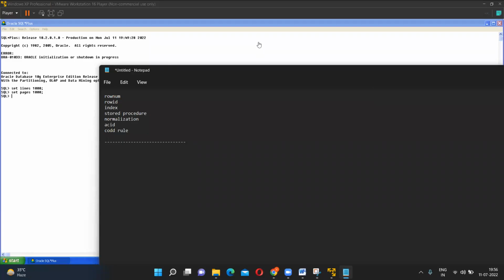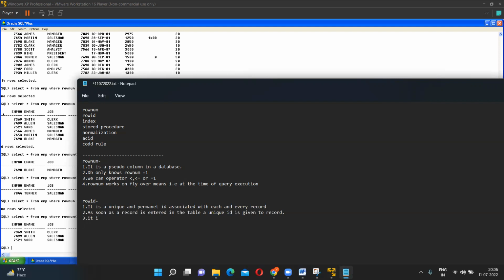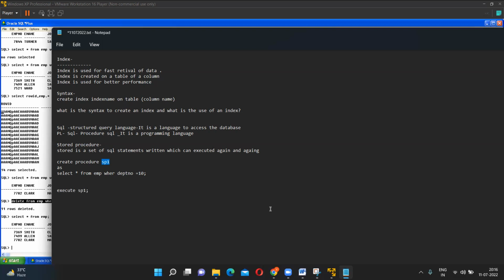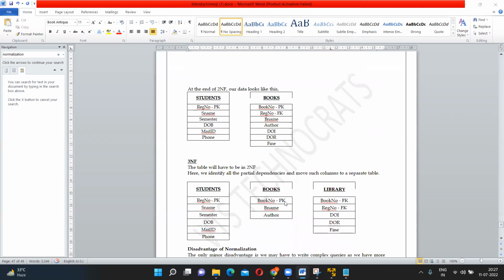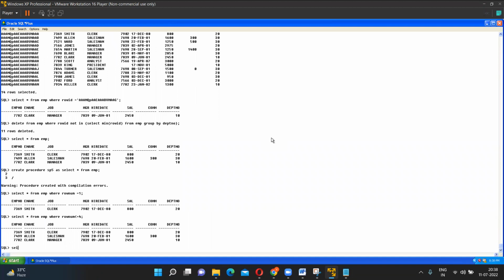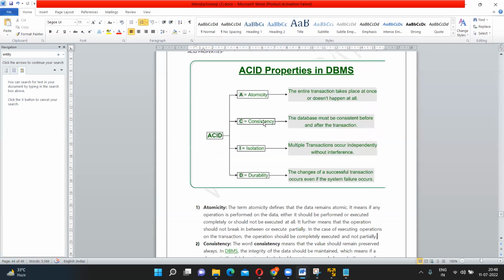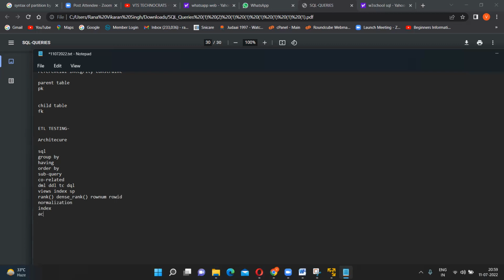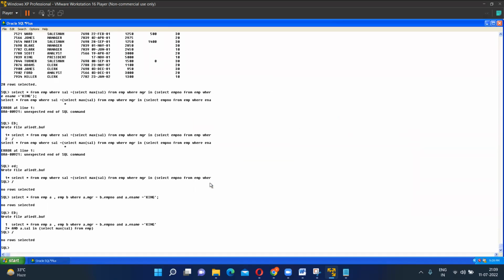DAY14_The video is made Rownum,Rowid,Normalization,Acid,codd rule,ERD,testing-8210139296